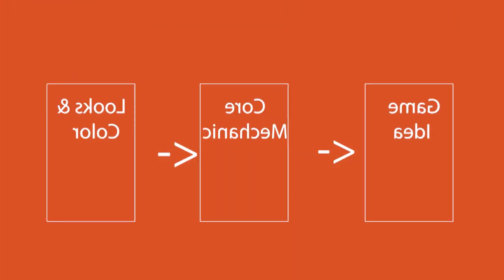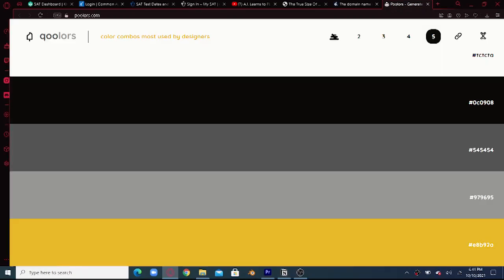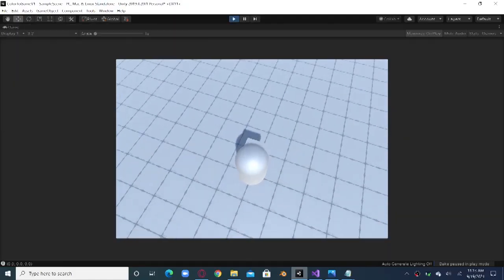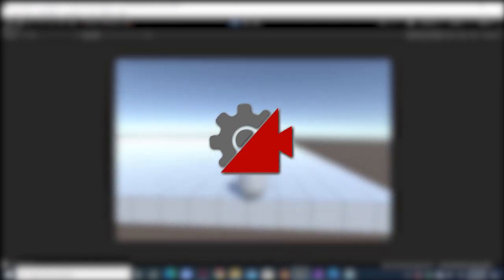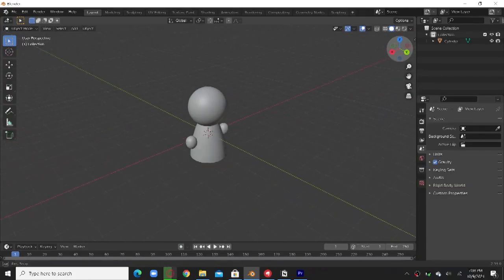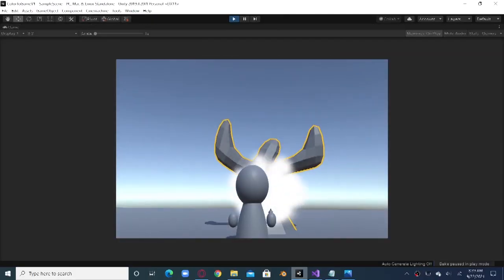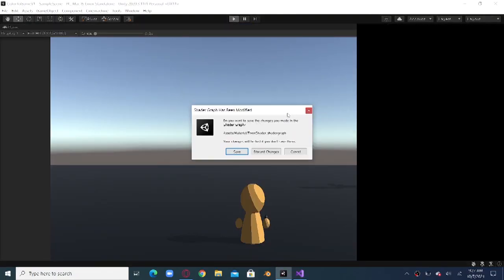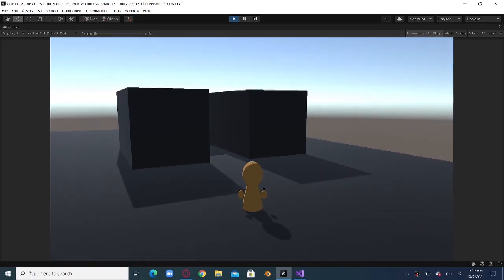Making a game the wrong way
Making a game where instead of arts following the game play, art influences the game to be what it is
link: game file deleted
Reuploaded because got deleted